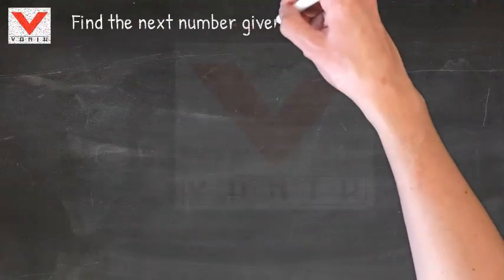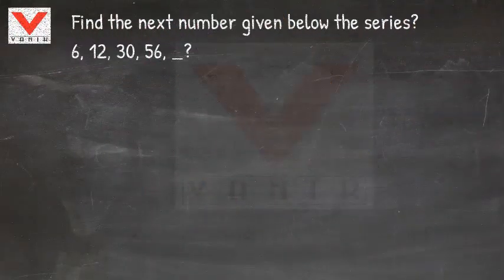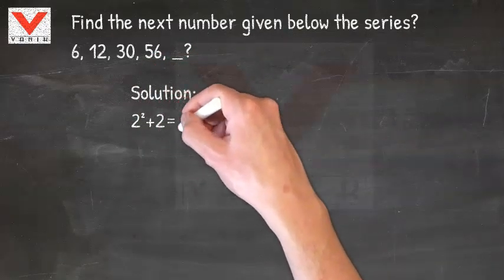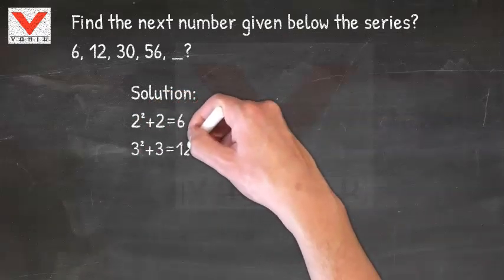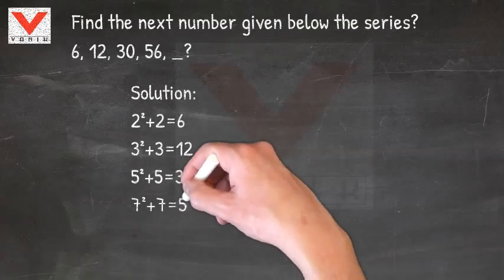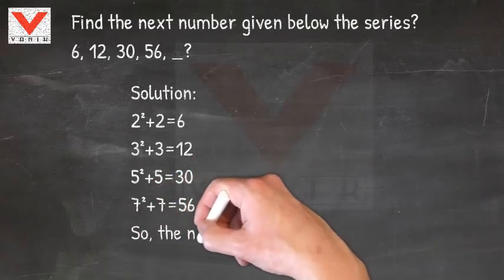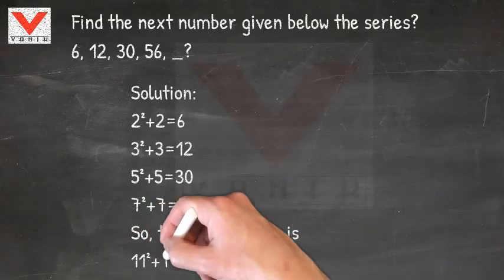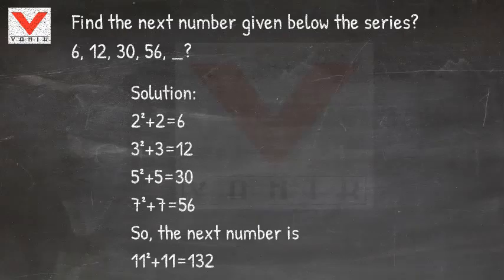Reasoning tips 4 by Vanik Institute